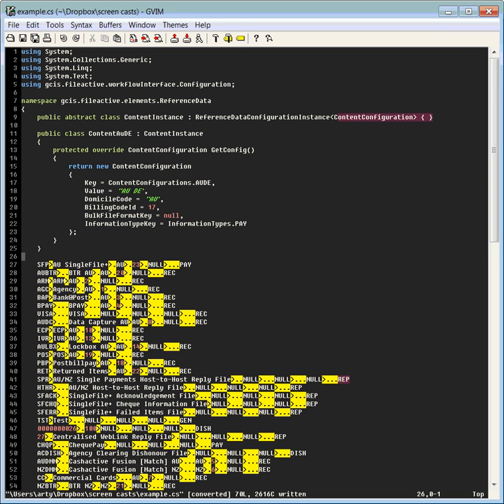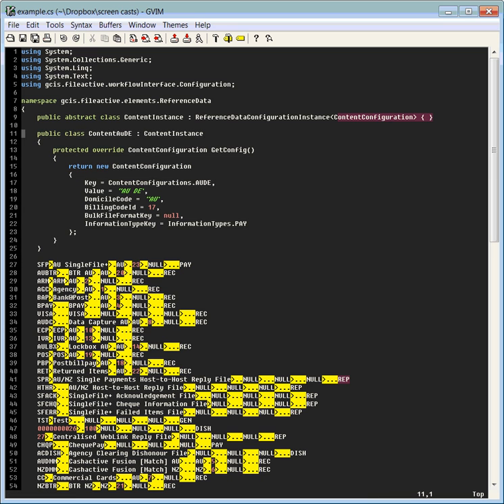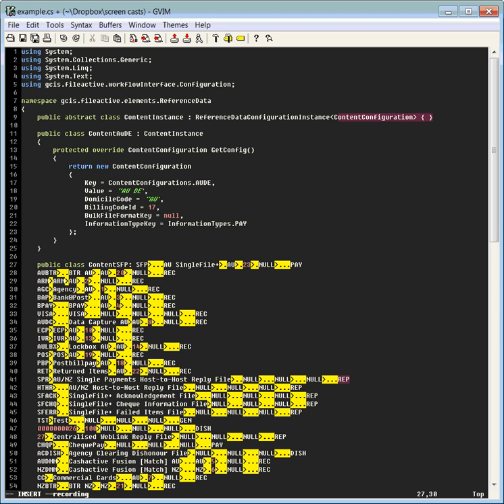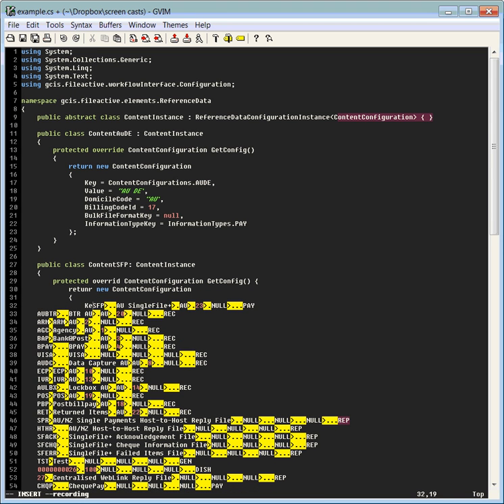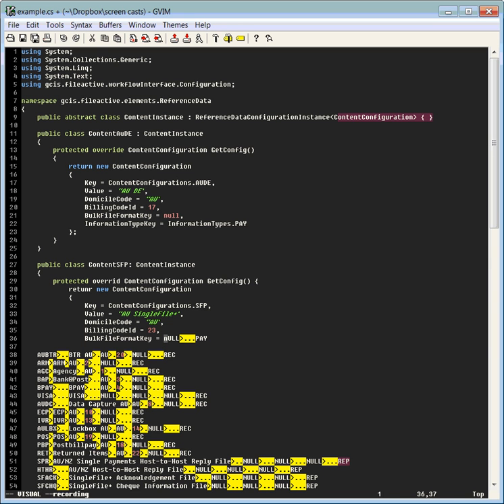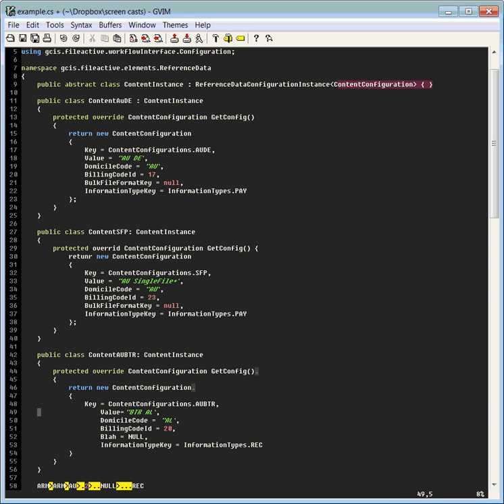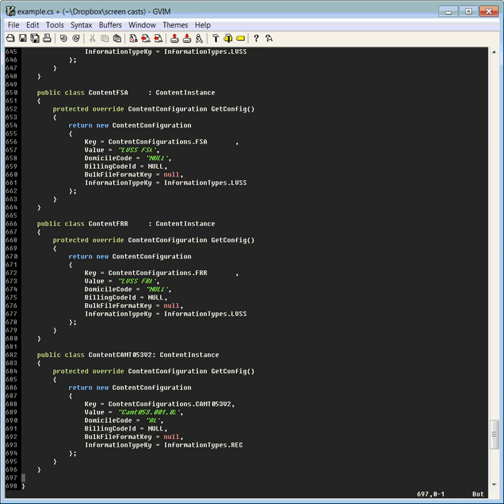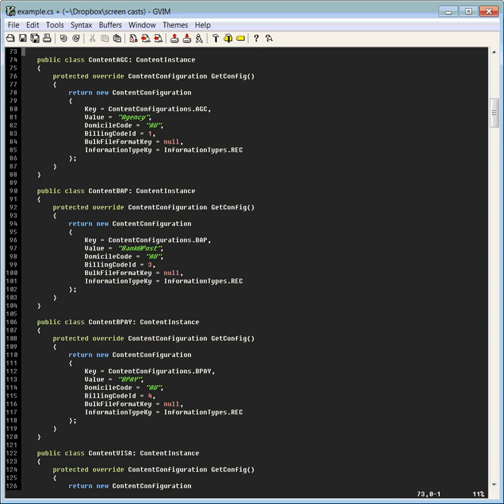Macros in Vim